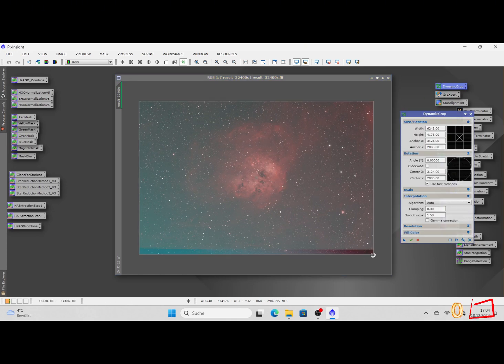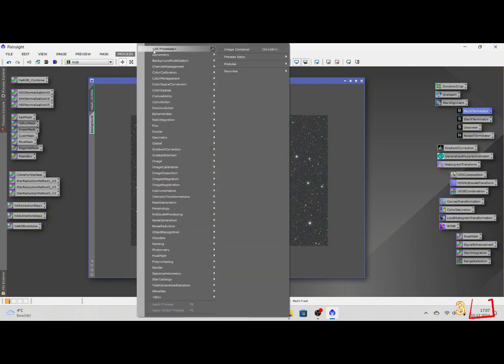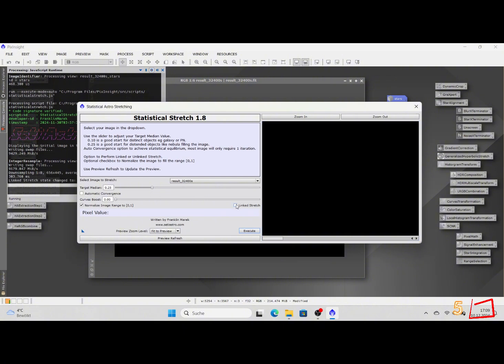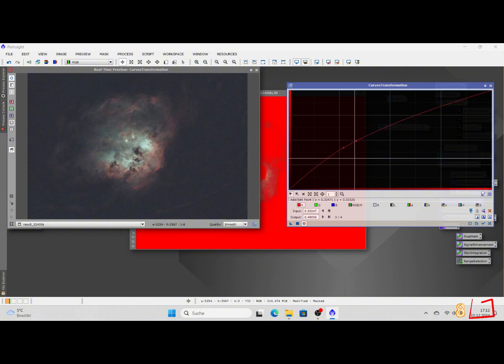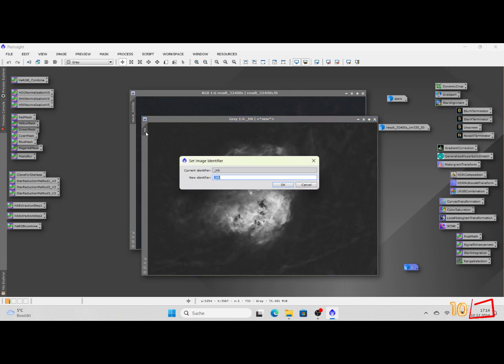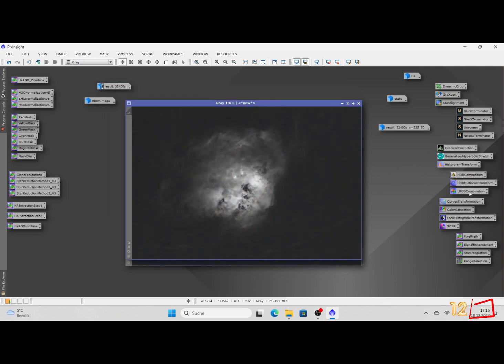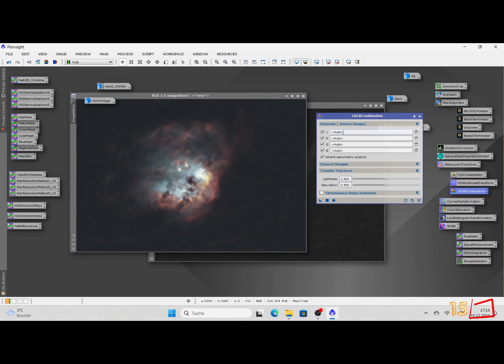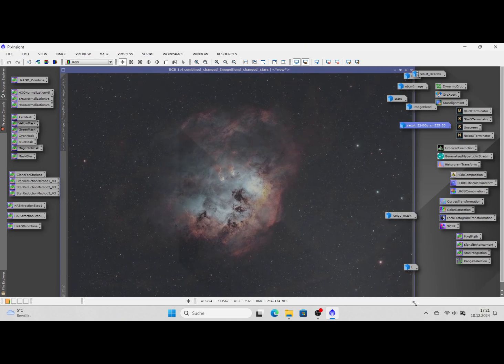PixInsight Quicky! ;-) Less than 20 minutes to the final Image.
Welcome to my latest astrophotography tutorial, "Astro Image Edit in Less Than 20 Minutes with PixInsight? Is It Possible?" In this video, I'll demonstrate how to quickly and effectively enhance your astrophotography images using PixInsight. Perfect for astrophotographers, photo editors, and astro nerds, this tutorial will show you how to get professional results in less time.

In this step-by-step guide, you'll learn essential tips and tricks to streamline your image processing workflow. From noise reduction to detail enhancement, discover how to make your deep-sky photos stand out. This video is ideal for both beginners and advanced users looking to improve their photo editing skills.

Master the art of astrophotography with quick and easy techniques that will save you time and enhance your images. No stacking required! Whether you're capturing nebulas, starfields, or galaxies, PixInsight's powerful tools will help you achieve stunning results.

Let's explore the universe, one photo at a time!

The image was taken during my tests of the Touptek Astrostation.

Equipment used to capture the image used in this tutorial.

who made a similar experiment some years ago